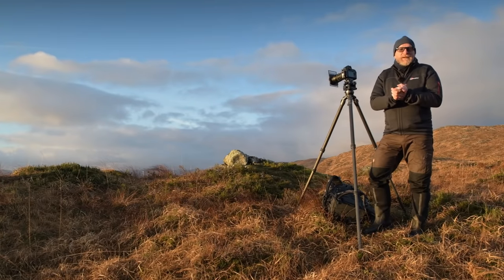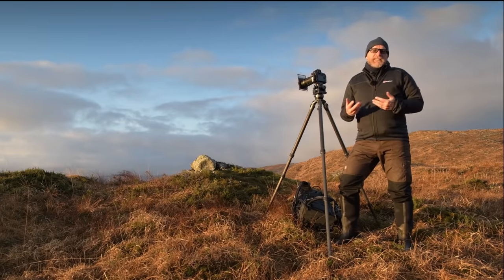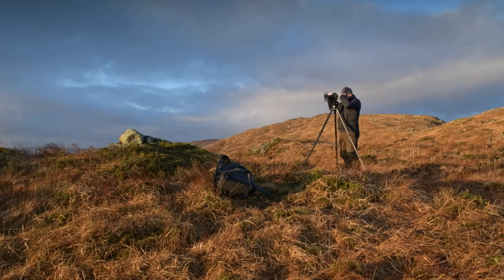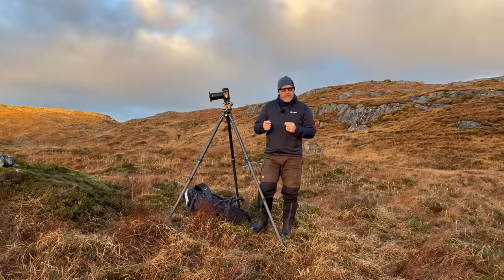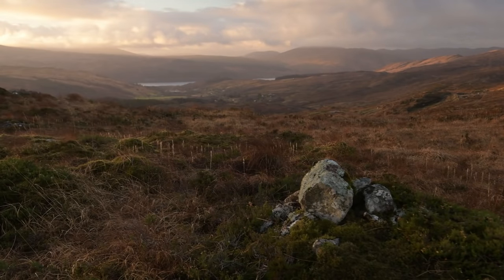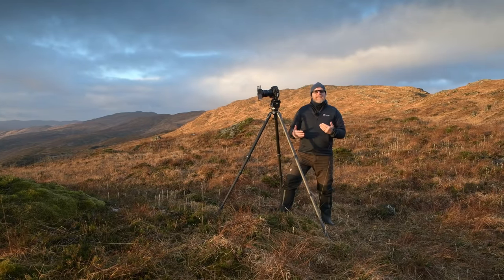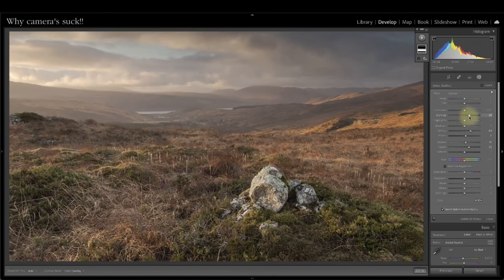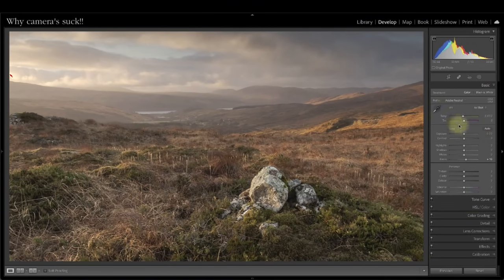Landscape Photography: Why cameras suck?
If my camera could see the world the way I see it, and record what I feel, our life would be so much easier. In this week's video I get out in the hills close to home to demonstrate the most important feature in the landscape that will change our photographs and how we process them.

Of course the title is just a joke and I love my Nikon D850, in fact, I'm holding it now!

⬇️⬇️⬇️ Feel free to read this ⬇️⬇️⬇️

// MY WORK \\

// FOLLOW ME \\